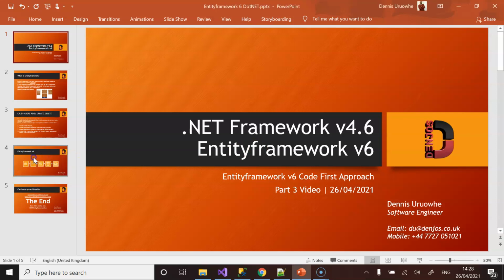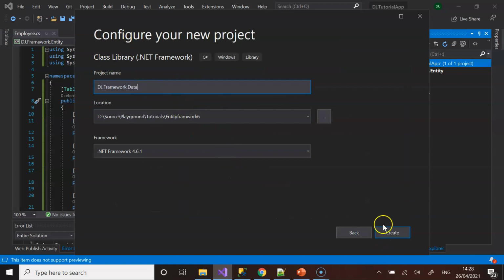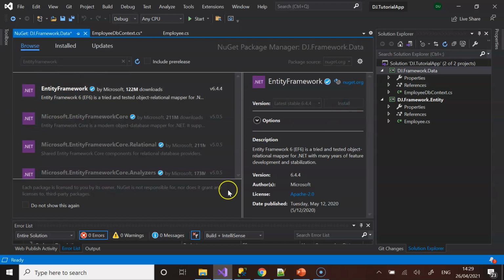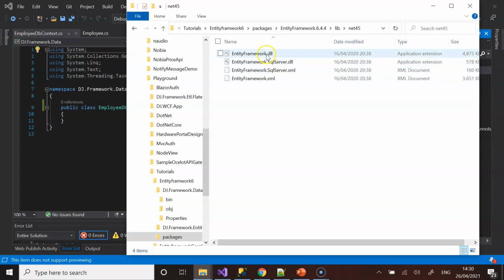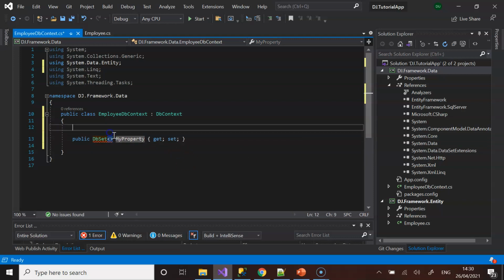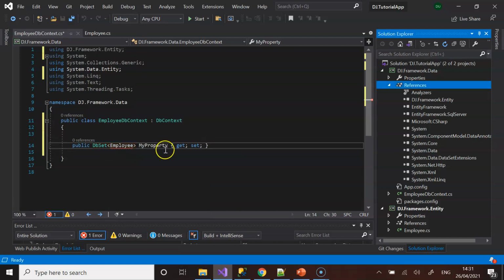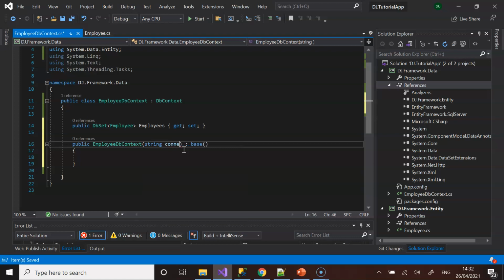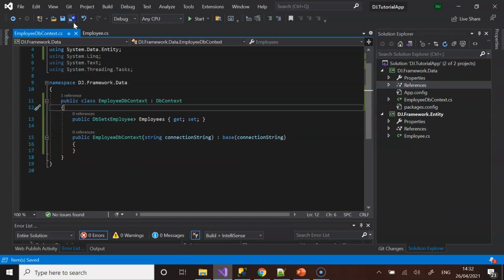Entity Framework Part 3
Entity Framework is an open source object–relational mapping (ORM) framework for ADO.NET.

It was originally shipped as an integral part of .NET Framework. Starting with Entity Framework version 6, it has been delivered separately from the .NET Framework.